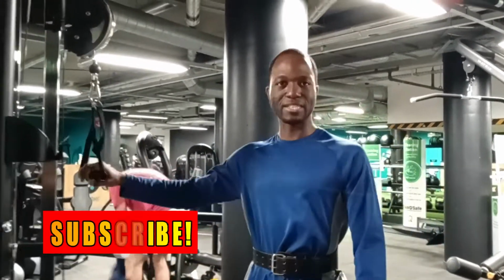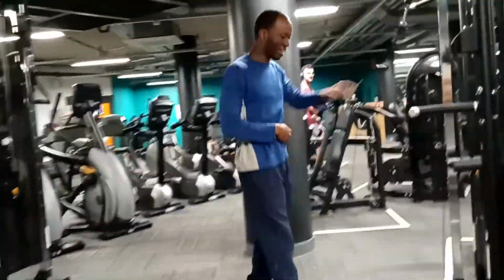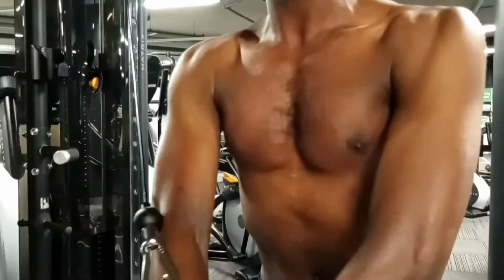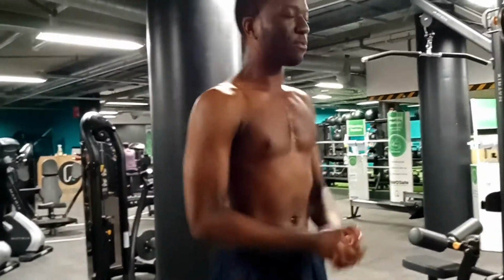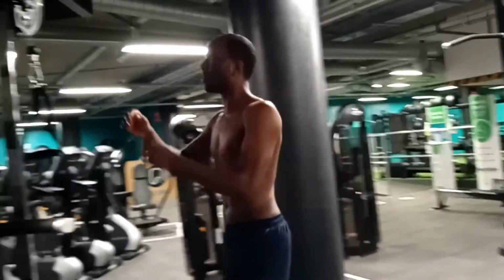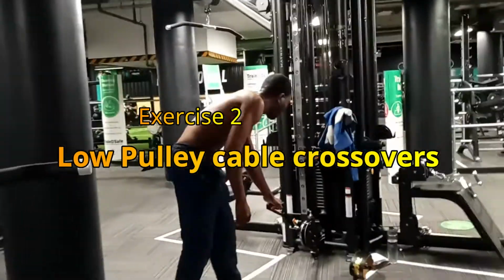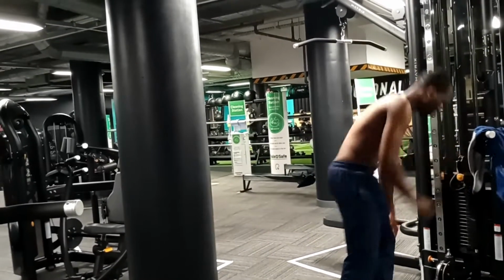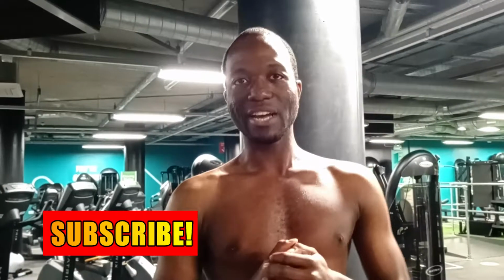How to Build a Big Chest with Cable Machines | Workout Tips Friday's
The importance of this video is to show people different variations on how to build the chest by just using a cable machine

Just an ordinary guy you likes to keep fit and share what I have learned along the way whether its day to day living or fitness.